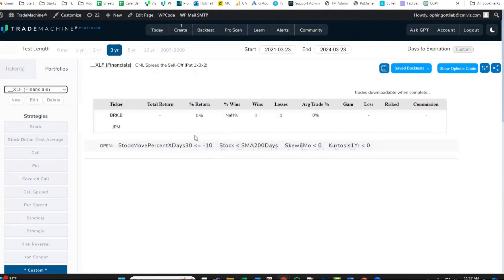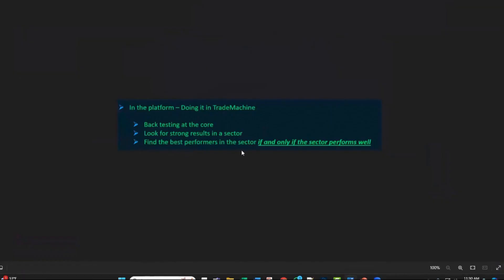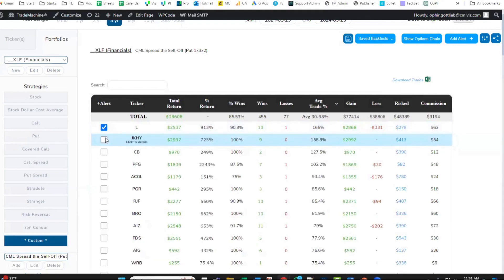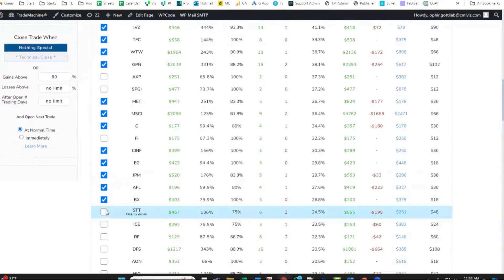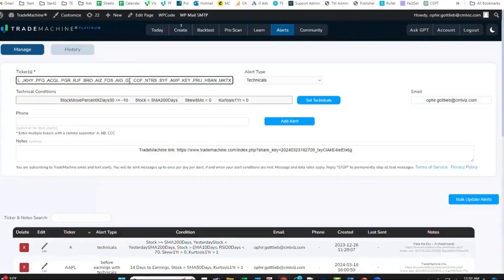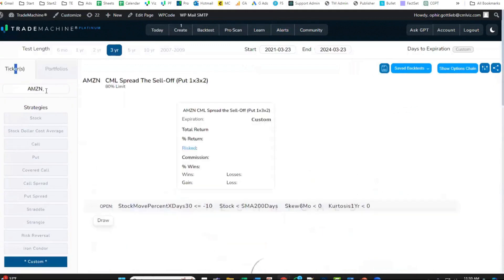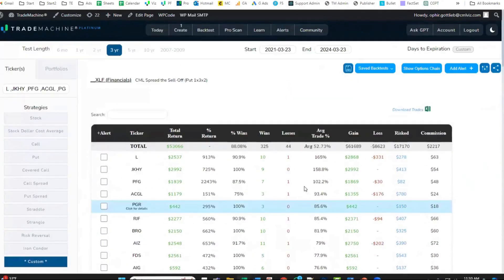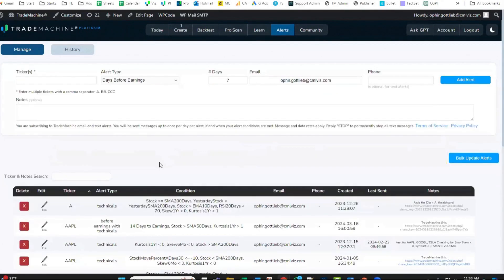Adding Alerts in TradeMachine®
We often mention that successful trading requires process, patience, and effort. Alerts can help with the process part with just a little effort. All TradeMachine® subscribers get access to a series of emails outlining some hand picked alerts from our CEO, Ophir Gottlieb. By putting in the effort to add these alerts to your account you will have a portfolio of trades at your fingertips. The best part, you can add up to 100 alerts in about 1 minute as our CEO,  Ophir Gottlieb shows in this video.